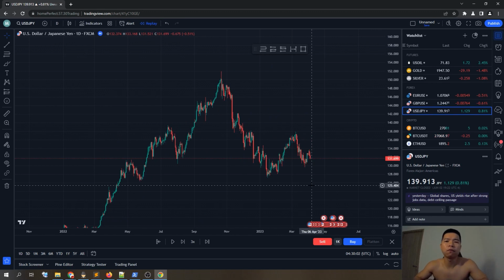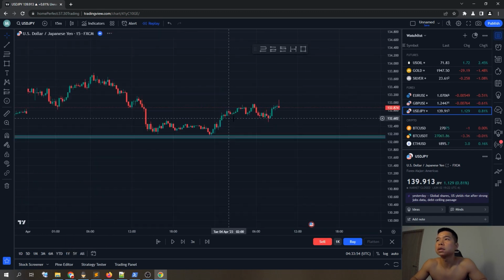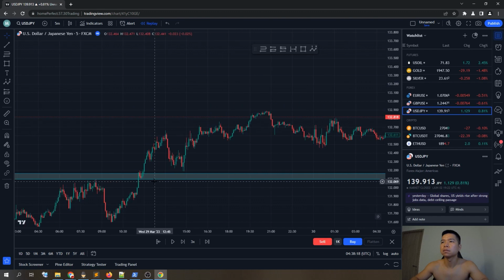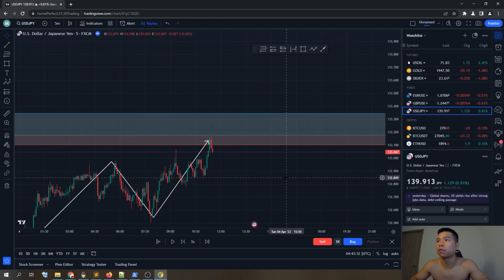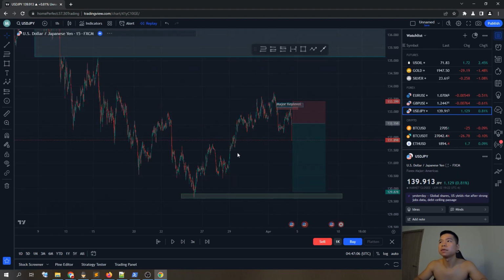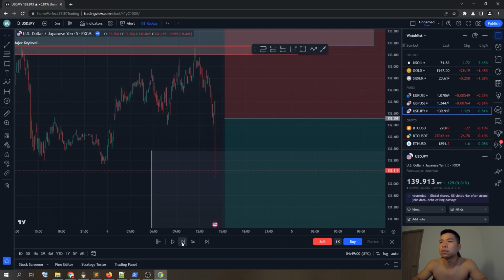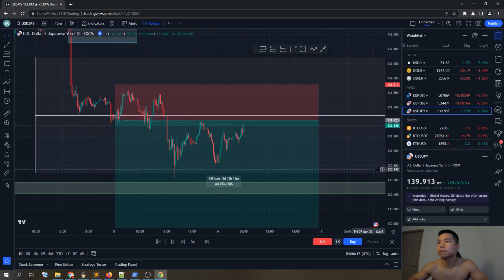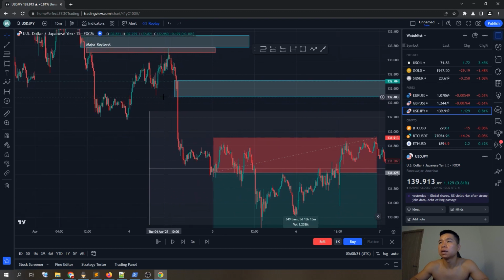BackTesting 101 - Take profit at the wrong time frame - Day 2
So, after a longgggg waiting time for the setup to show up, I did have a chance to enter my trade, but sadly, my TP point is off to another timeframe, so that's why this was a loss.